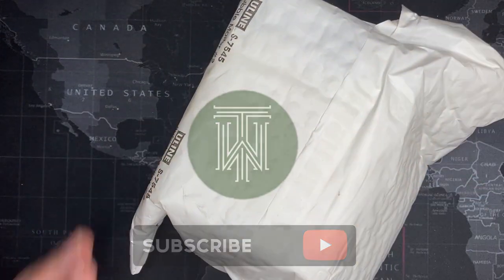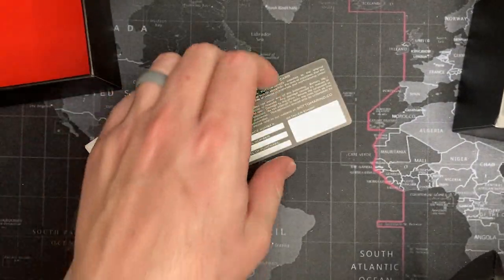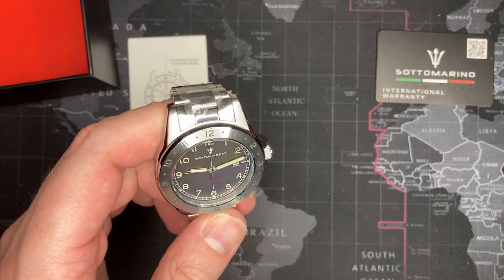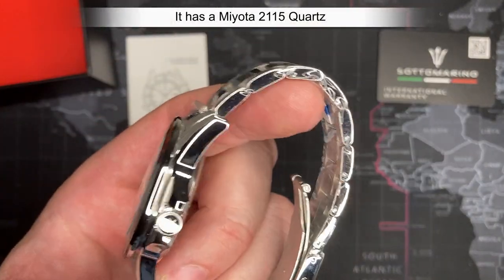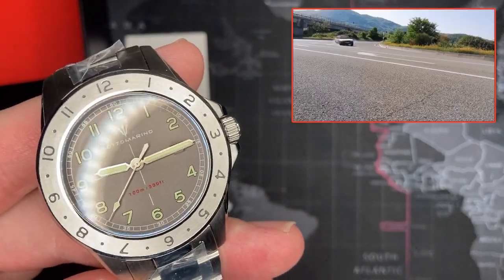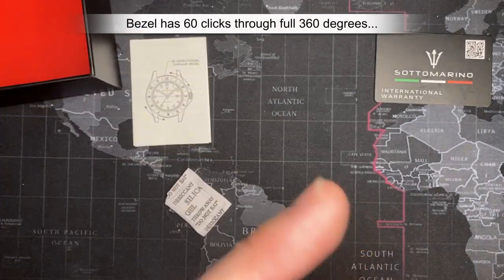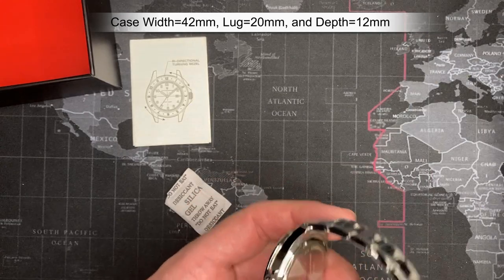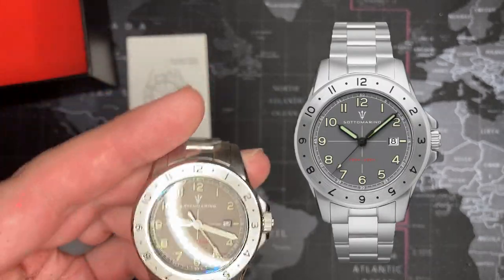Sottomarino "Fuso Orario" 100m Sport Watch - Review & Unboxing (ST-7001-55 / Miyota 2115)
Code: NT16B6BDYNYSQRNQ
Code: 7FMCTLIXMVC3PDHM